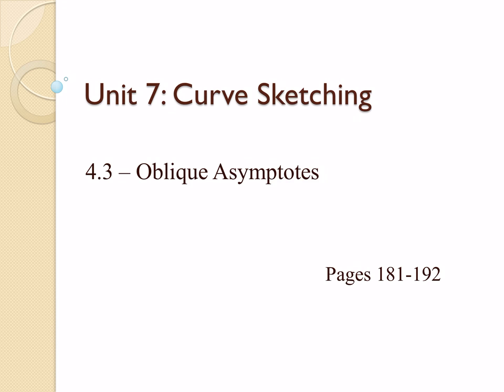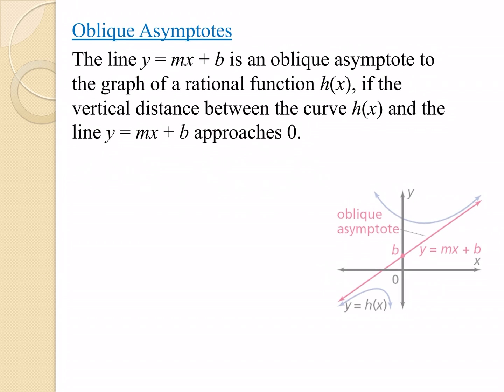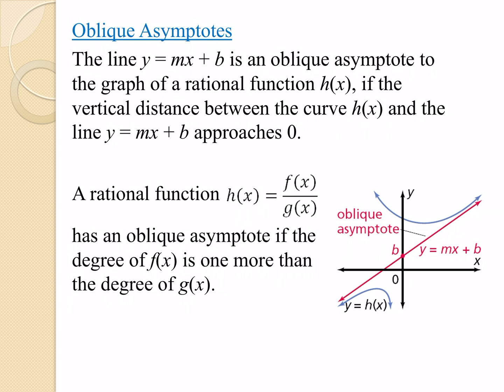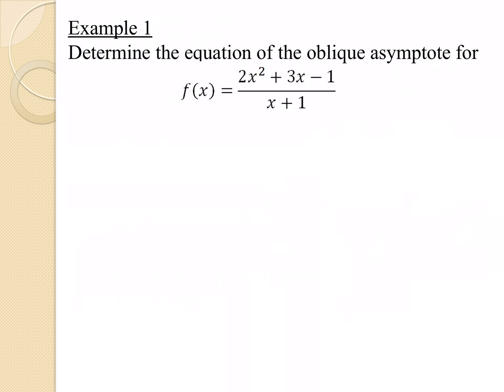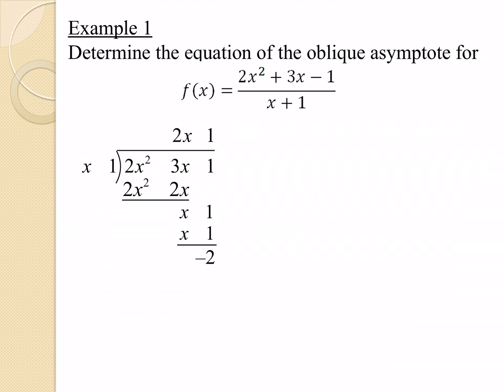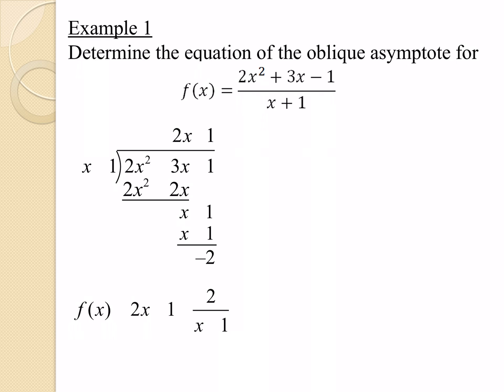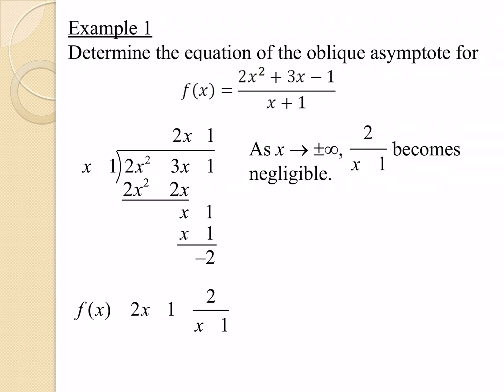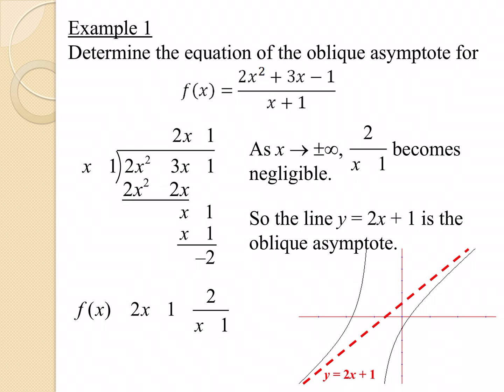Oblique Asymptotes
Lesson 7.4